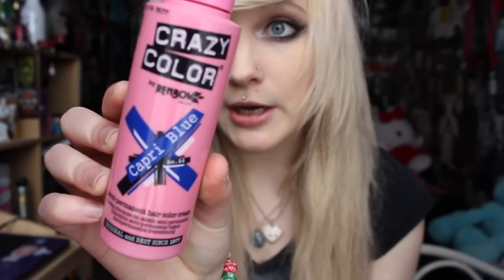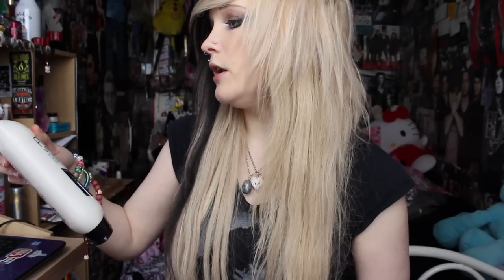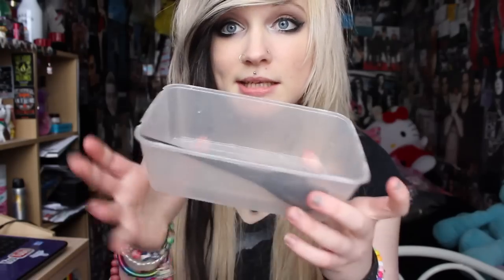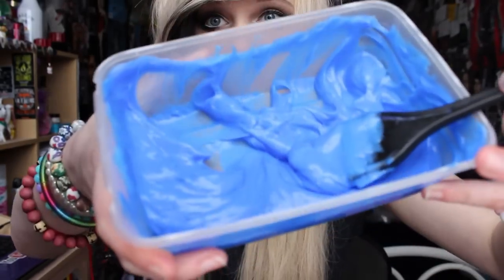BLUE HAIR TRANSFORMATION - HOW TO DYE MERMAID HAIR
(✿◠‿◠) OPEN FOR LINKS AND CRAP ~❤

Hi everyone! This is a step by step video tutorial on how to get blue hair or how I dyed my hair blue :3
I hope it helps some of you! I also wear human hair clip in extensions which you can find the link to below